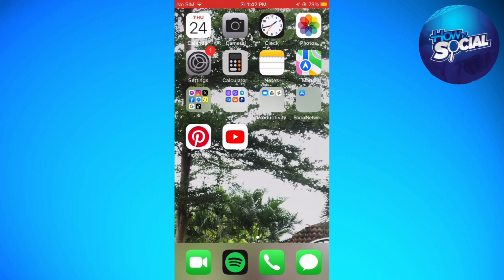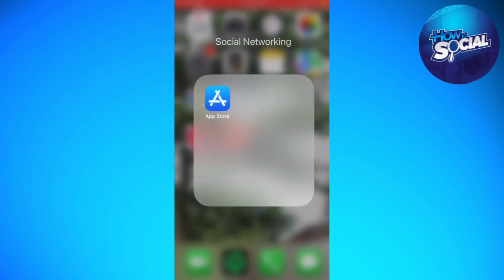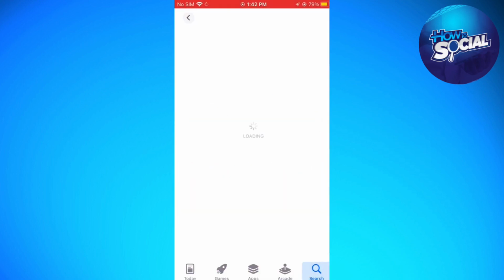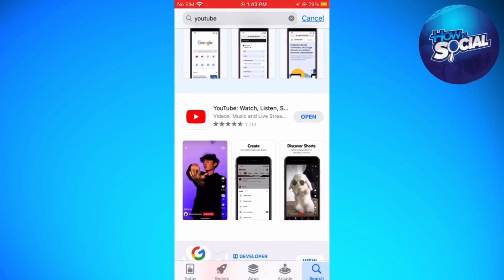How To Fix YouTube Shorts Black Screen Problem (2023 Guide)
Learn How To Fix YouTube Shorts Black Screen Problem (2023 Guide). This video will show you how to fix black screen problem on youtube shorts. If you're wondering how to fix youtube shorts black screen problem this is for you.